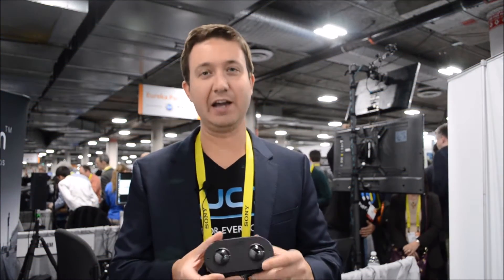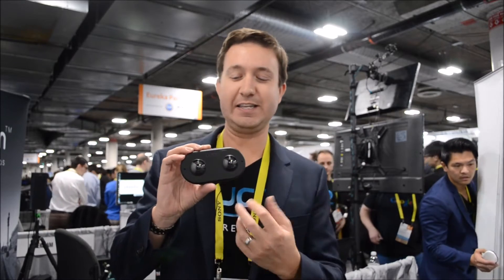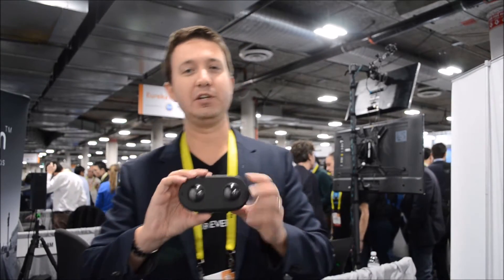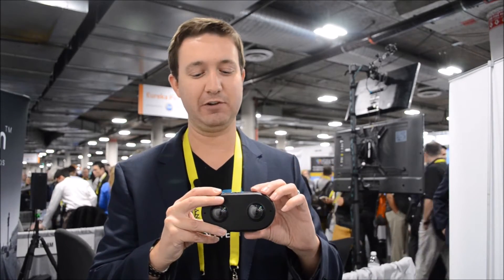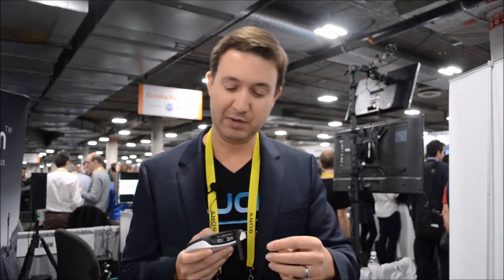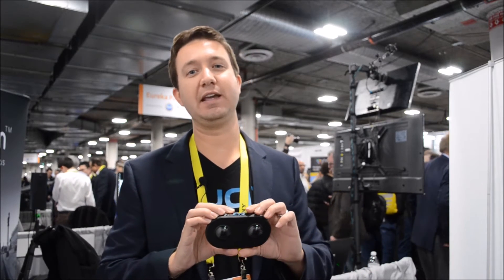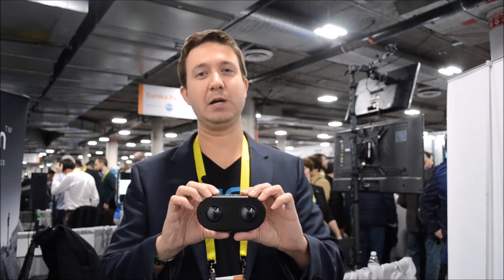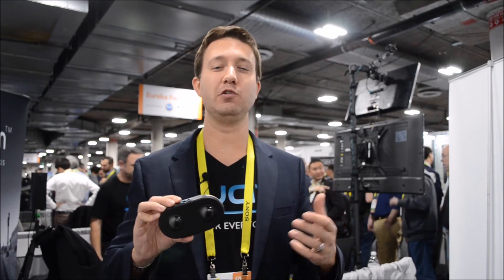CES 2017: LucidCam - Record 180 Degree VR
The LucidCam can record 180 degrees of Virtual Reality video that is compatible with all the popular VR headsets.

Here are the devices specs:

8oz (225g)
131mm x 67.3mm x 25mm
Up to 1.5-hours Battery
4K Images jpg, 2K/60fps Videos mp4
Wifi Supported for Livestream
32GB Internal Storage, 2GB RAM
Stereo audio with dual mics
Field of View 180° x 180°
Fixed F/2.2 Aperture
Micro SD Supported
Micro USB Supported
HDMI Port Output

Be sure to follow other CES 2017 news from SuperSite: Windows